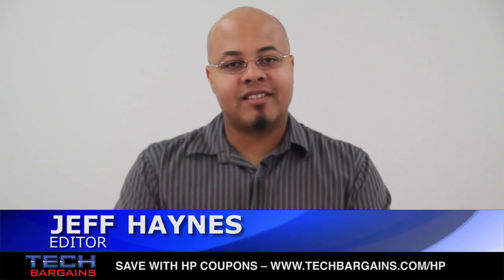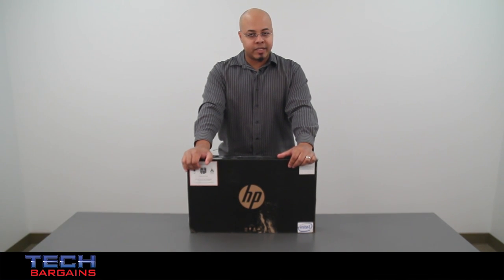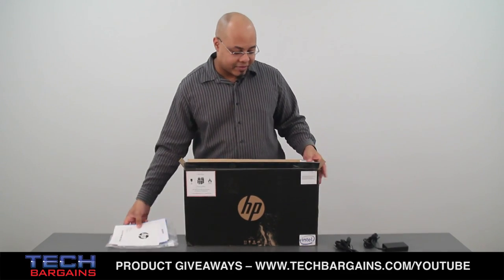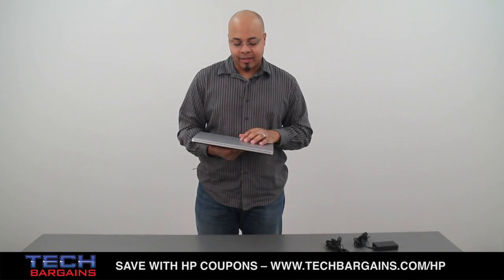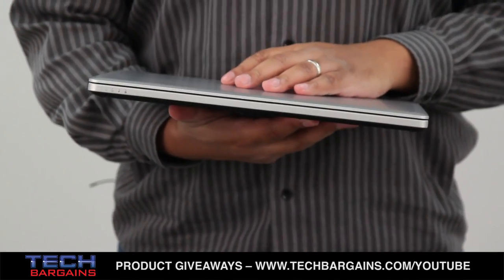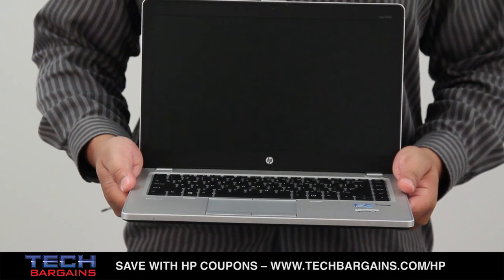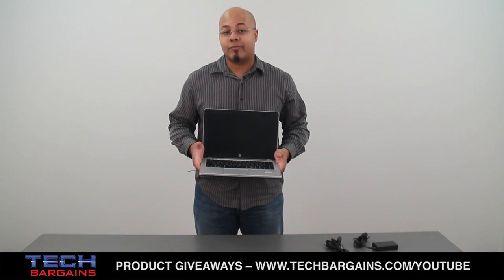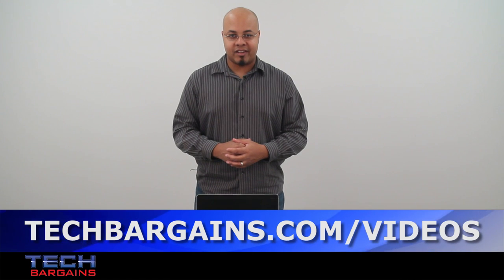HP EliteBook Folio 9470m Ultrabook Unboxing (HD)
Here's our unboxing of the HP EliteBook Folio 9470m. This laptop was designed to be the business professional's ultimate accessory, designed to be thin and light, packed with a long battery life and loads of security features to protect your files. The system comes with an Intel Core i5-3427U running at 1.8GHz that can be boosted up to 2.8Ghz via turbo, 4GB of RAM, Intel HD Graphics 4000 and a 180GB SSD. It also comes with a 14" diagonal LED backlit display with a native resolution of 1366x768, 2 USB 3.0 ports with one being a sleep and charge port, SRS Pro Audio sound and Bluetooth 4.0.